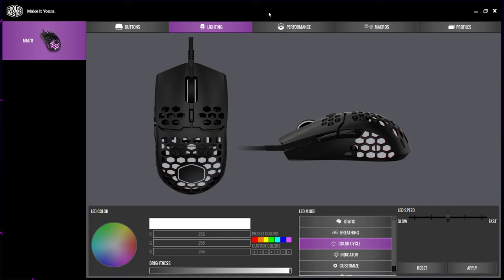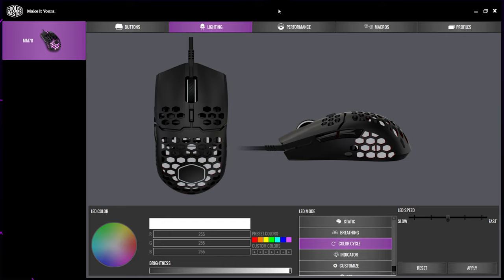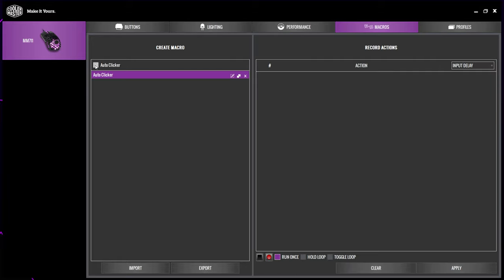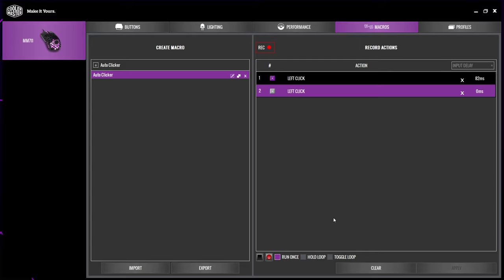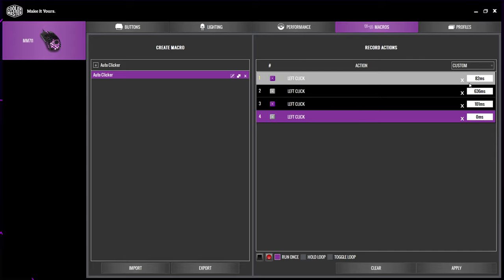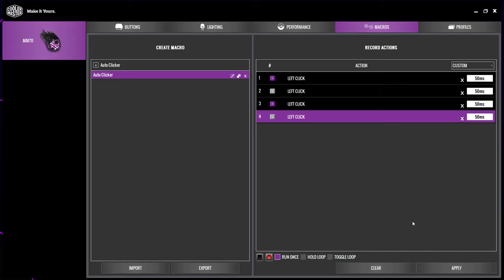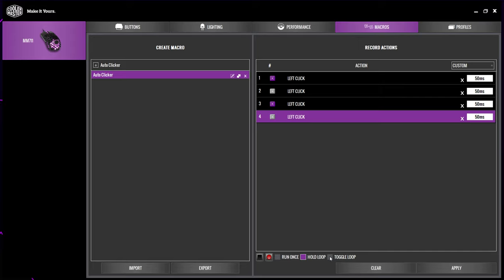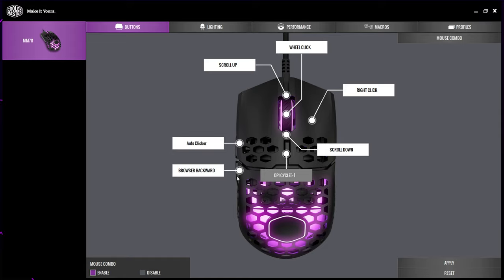How to Create an Auto Clicker on the Cooler Master MM711 and MM710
Macros can be created for the MM711 or MM710 using the Cooler Master MasterPlus software. Through the software macros can be made, edited, and saved. A saved macro can be edited at any time, even if it is assigned to a button on the mouse.

Macros are created by recording the actions and performing the macro. A macro can be recorded by pressing the red record button. Stopping the recording will require you to press the grey stop button. For the double click macro to work on your MM711 or MM710 you will need two left click inputs. With two inputs you can adjust the delay length better and ensure the macro will loop properly.

There are two playback options to choose between for the auto clicker. The hold loop option will repeat the auto click macro on a loop while the assigned macro button is pressed. The second option is to use the toggle option. The toggle macro option works like an on/off switch. Clicking the assigned macro button once will turn on the auto clicker and play it in a loop. Pressing the same button again will turn off the macro.

▶▶ CoolerMaster MM711
▶▶ CoolerMaster MM710

Chapters:
00:00 Intro
00:20 Making the Auto Clicker
02:19 Adding the Macro to Mouse